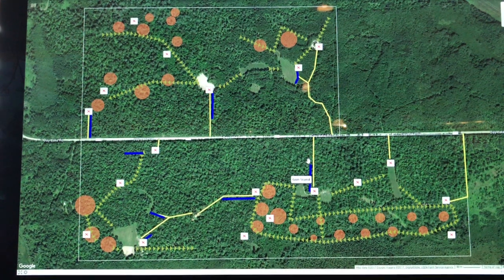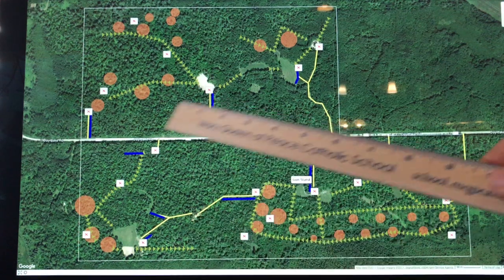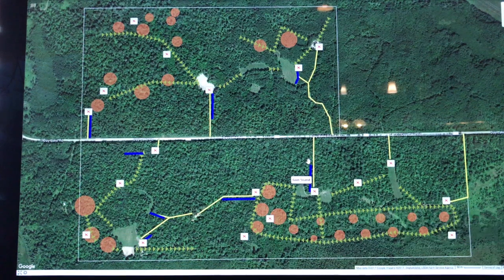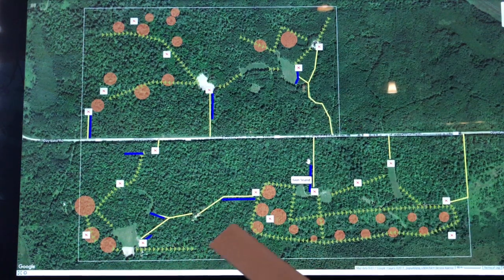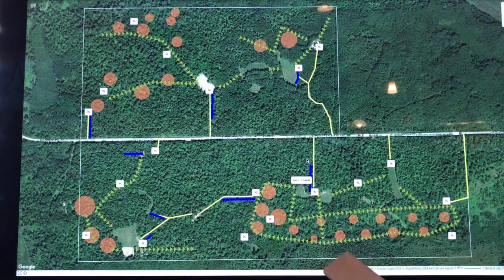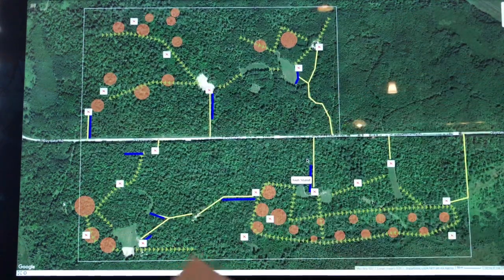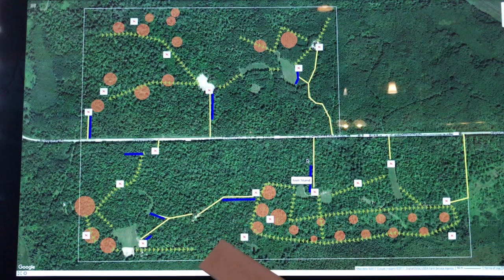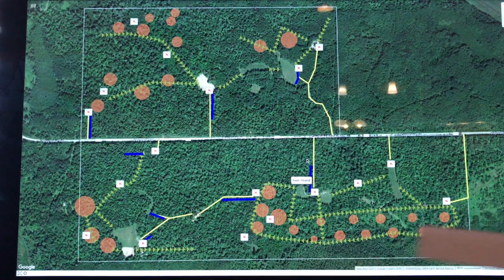menic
This video is about menic